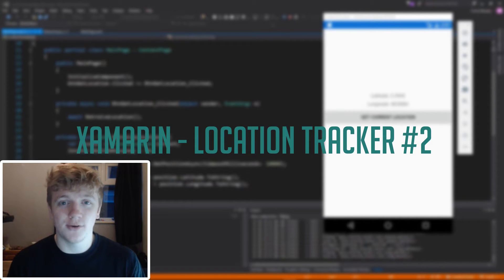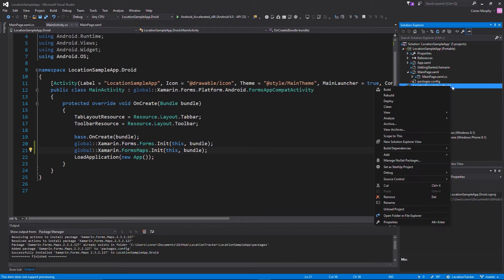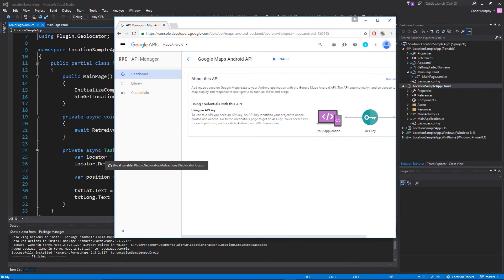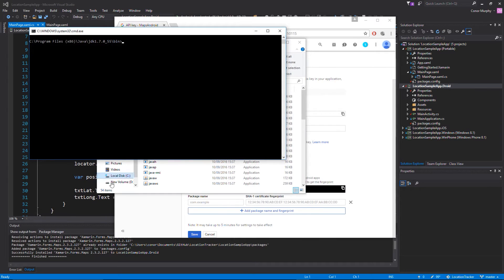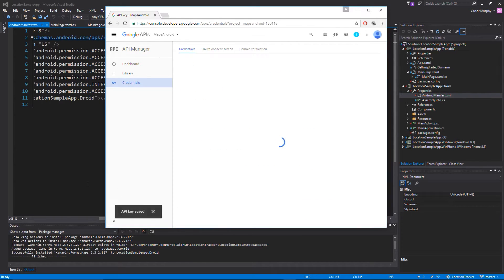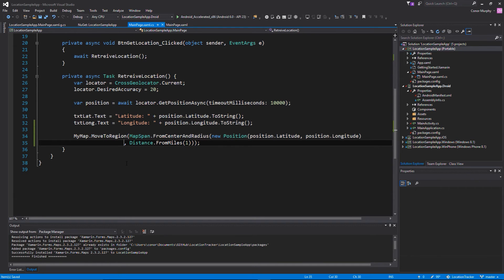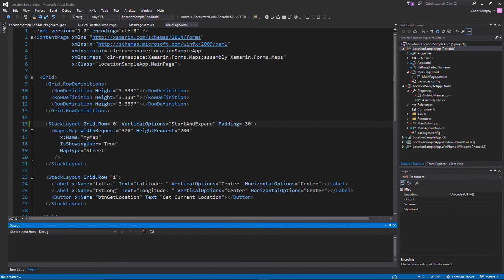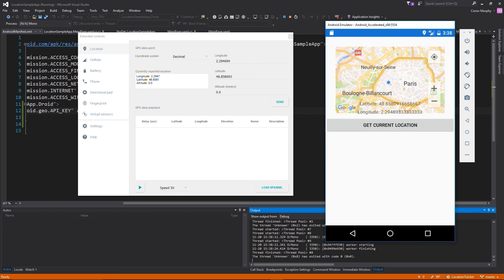Xamarin Location Tracker Tutorial - #2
► Description :

Part 2 of the Xamarin location tracker tutorial using Visual Studio 2015.

► Links Refereed in the video:

● 3 - C:\Program Files (x86)\Java\jdk1.7.0_55\bin\ [*1]
● 4 keytool -list -v -keystore /Users/[USERNAME]/.local/share/Xamarin/Mono\ for\ Android/debug.keystore -alias androiddebugkey -storepass android -keypass android [*2]

[*1]  Your path may be different to this depending where you installed it.
[*2]  Change the bracket username to your pc username

►Step by Step link to get the SHA1 key and enable the Google API: